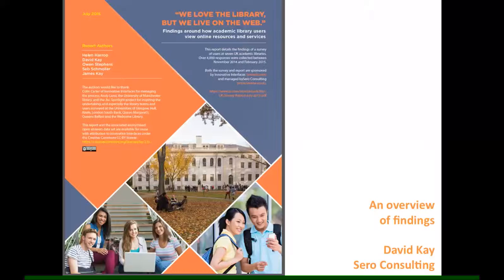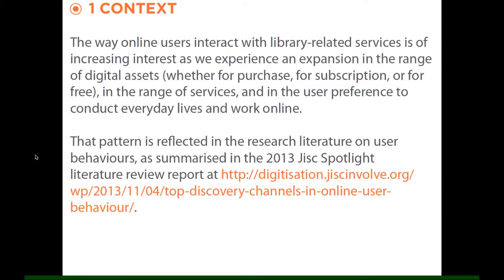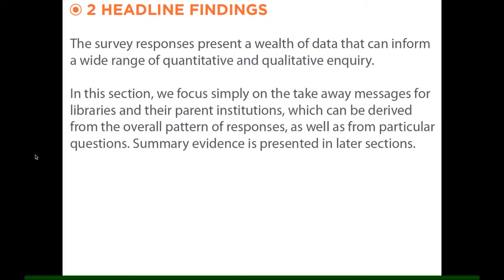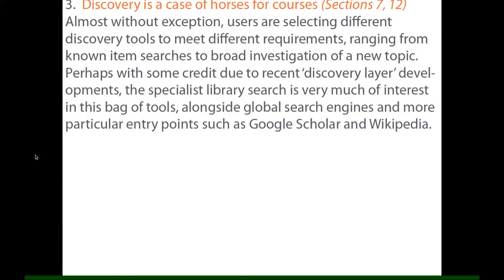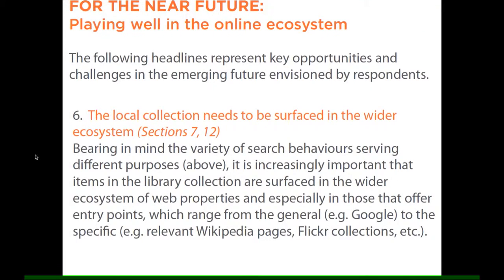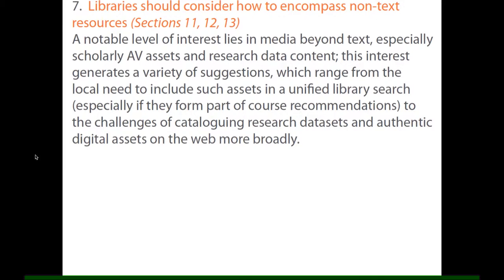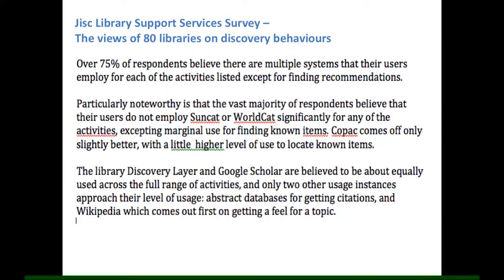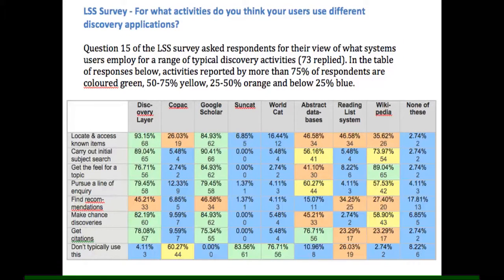library survey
Making your digital collections easier to discover: Case study - online library survey